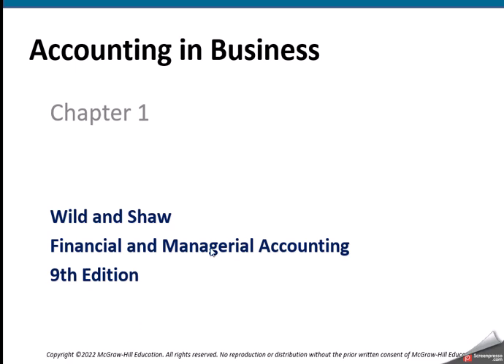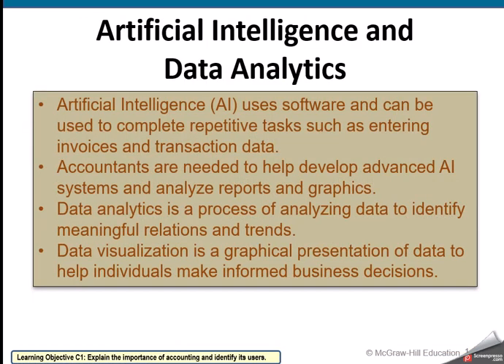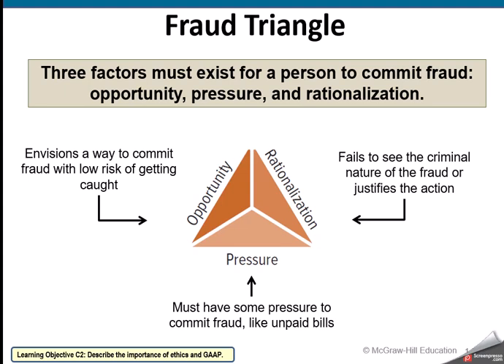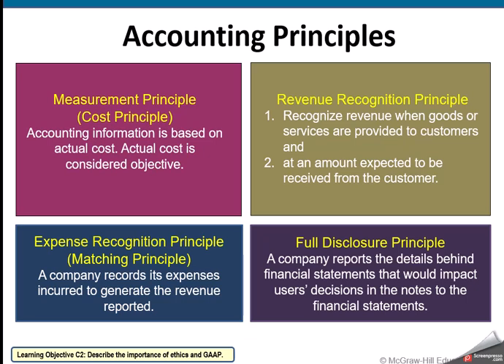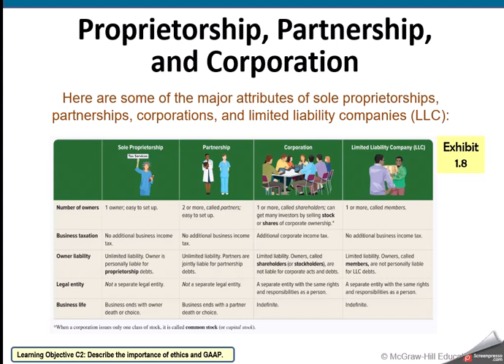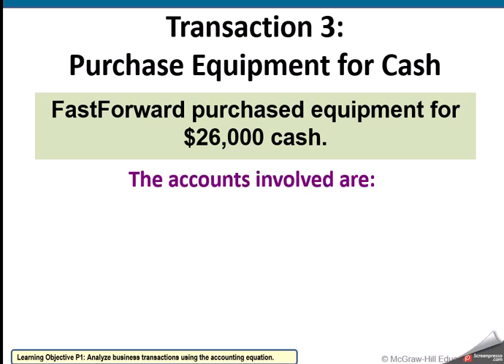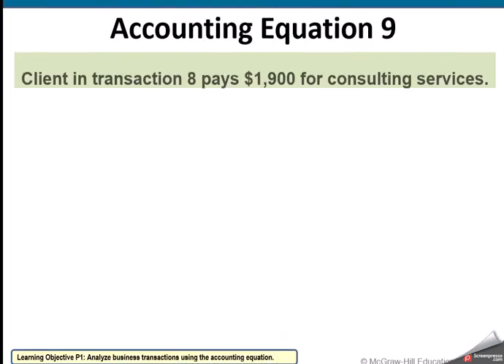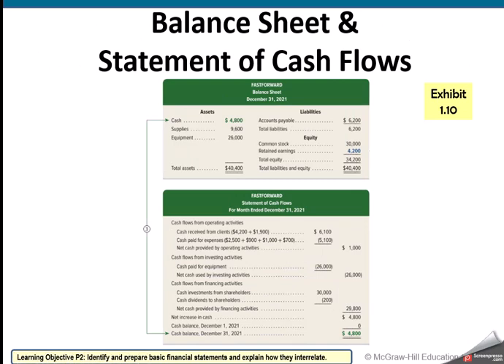Financial Accounting Chapter 1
Accounting in Business McGraw